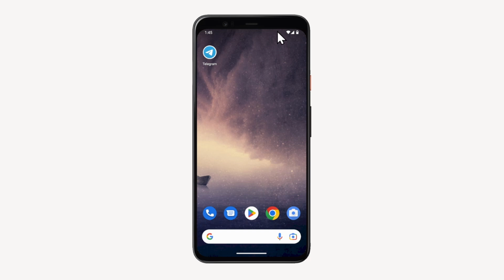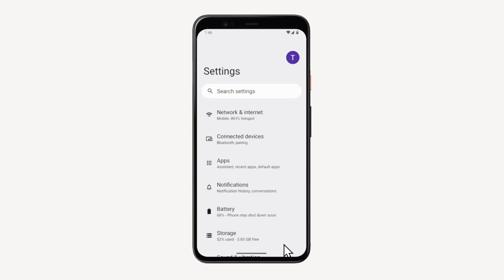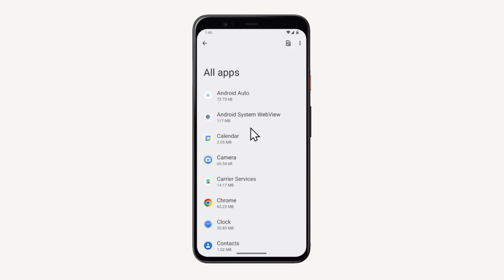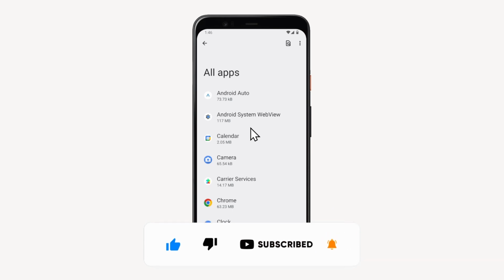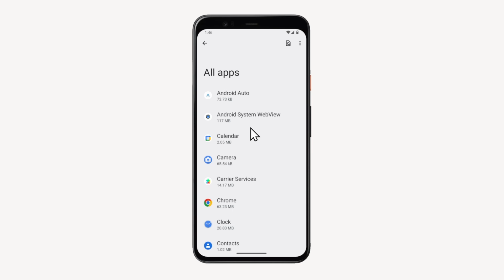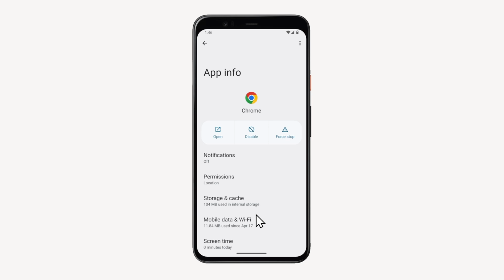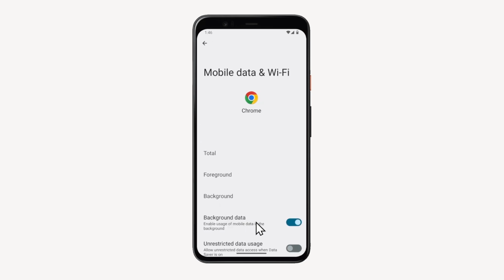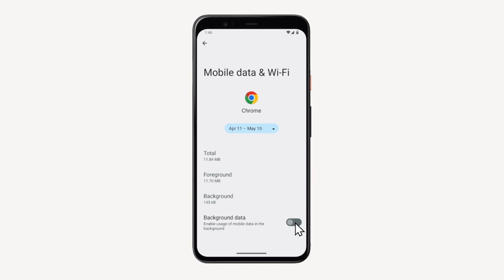How to Block Apps From Accessing Internet on Android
Description
In this video, I will show you how to block apps from accessing internet on Android.